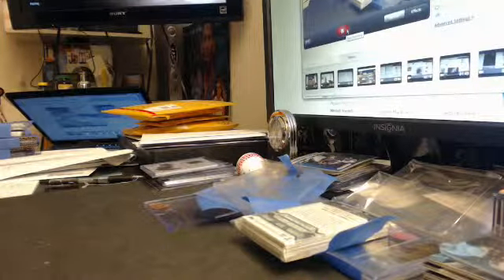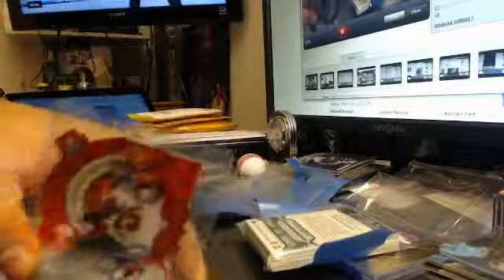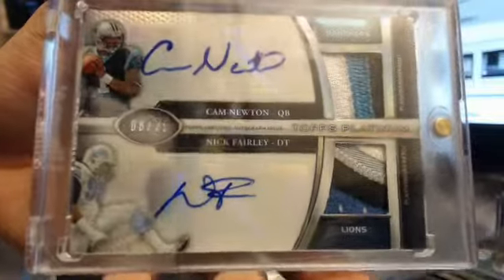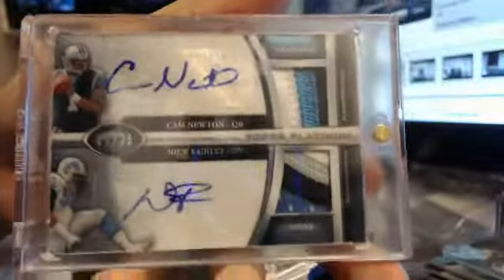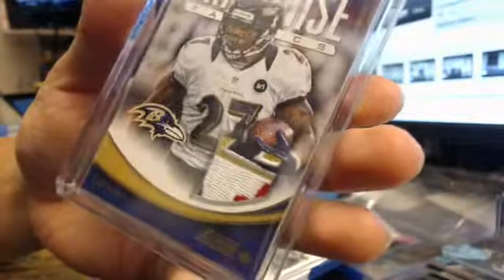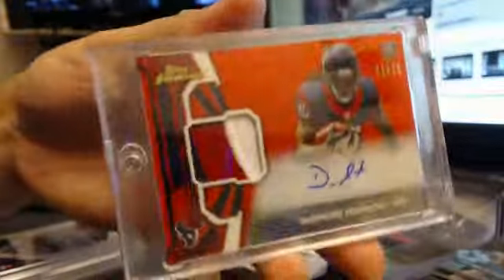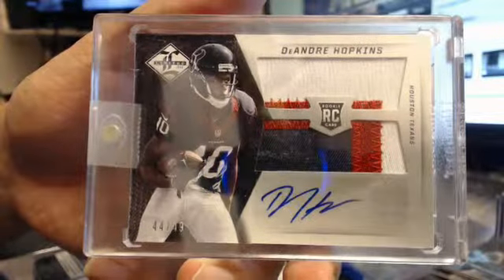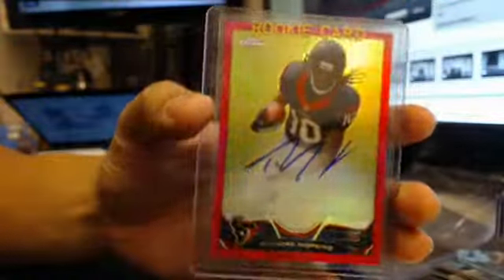Major Mail Day Cam Newton Giovani Bernard DeAndre Hopkins